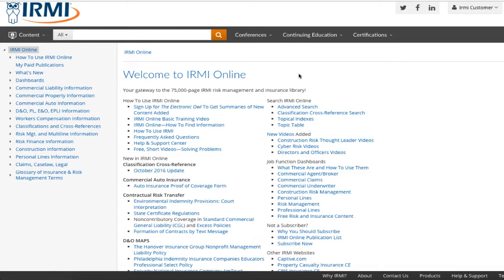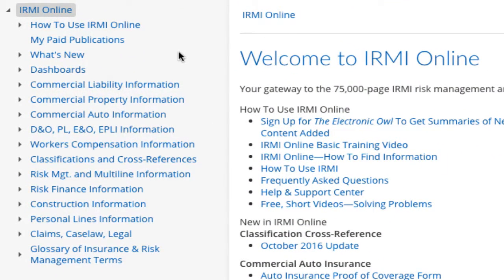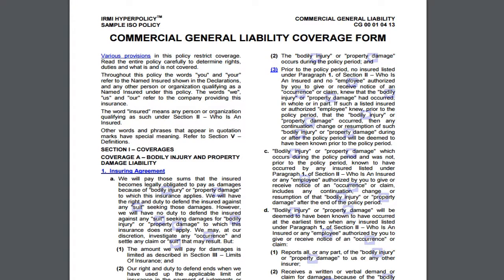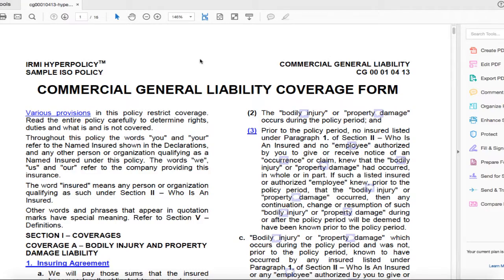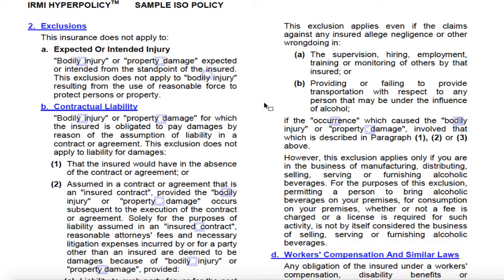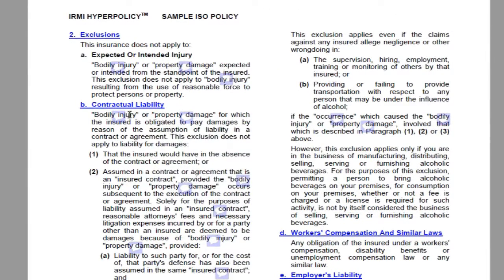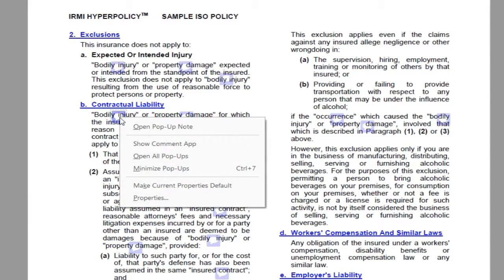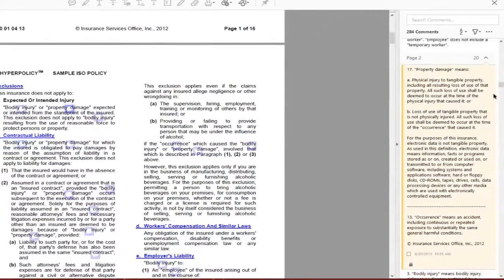IRMI Hyperpolicies - See How They Work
IRMI Hyperpolicies are PDFs of common ISO coverage forms that have been hyperlinked to the IRMI discussions of the various policy provisions and internal policy definitions. They are a great way of navigating IRMI Online content! If you know where a particular coverage provision or exclusion is located in the policy, you can quickly link from there to expert analysis, historic changes, and court precedents.